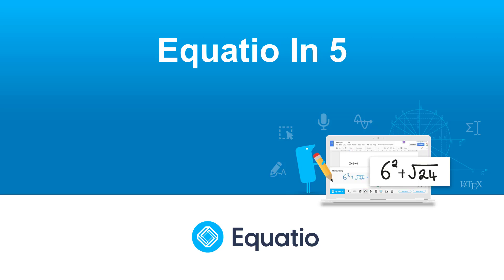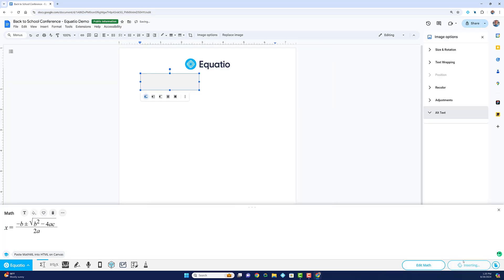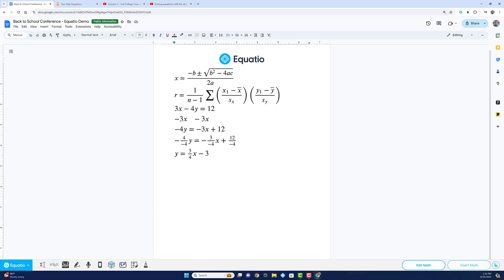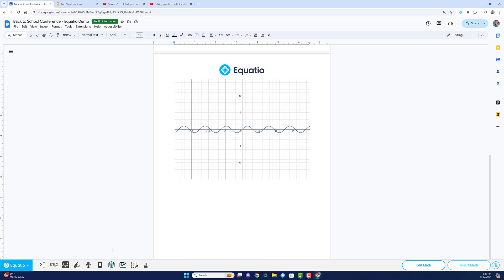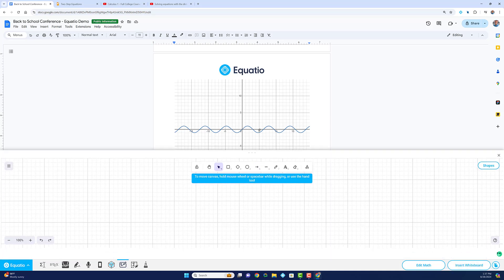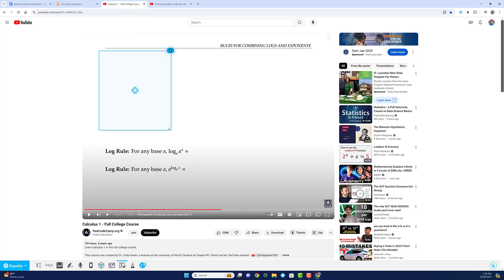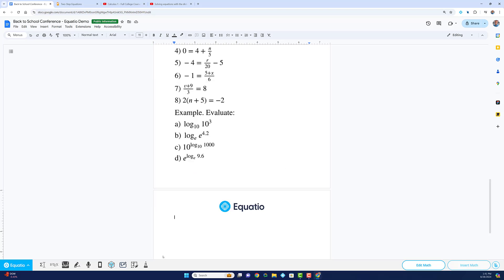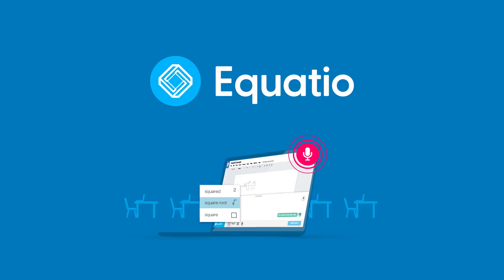Equatio In 5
“Welcome to Equatio! In this video, we’ll explore how Equatio’s powerful toolbar transforms the way you create and work with math, no matter where you are. Whether you’re using Google Applications, Microsoft Applications, Learning Management Systems, or even browsing websites, Equatio integrates right where you work.”

“Let’s start with one of our most popular features: the Equation Editor. Equatio’s Equation Editor is designed to make math easy and efficient. With our smart prediction feature, you only need to type a few letters, and Equatio will display a drop-down box with relevant math terminology, symbols, and formulas. This means you can draft complex problems or respond to them in just a few keystrokes.”

“Prediction is what sets Equatio apart from other math palette-based editors. It’s our most-used input method because it allows teachers to create problems quickly and students to showcase their work in detail, using multiple lines to explain their answers.”

“Next up, let’s look at the Desmos Graphing Calculator—our top-notch graphing tool. Visual learners benefit greatly from seeing the graphical representation of ordered pairs, equations, and functions. The Desmos Graphing Calculator makes it easy to generate clear, accurate graphs that help students grasp mathematical concepts more effectively.”

“For those who prefer handwriting, our Handwriting Recognition feature is great for those on touch screen devices. You can annotate freely in an open area, and Equatio will convert your handwritten math into digital text effortlessly.”

“Equatio also supports speech-to-math functionality. Simply hit the red record button, speak your math aloud, and watch as Equatio converts your spoken words into digital math.”

“Another fantastic feature is our embedded Whiteboard tool. This versatile whiteboard lets you create math in many ways: adding shapes, lines, arrows, text, Mathspace Shapes, and even embedding videos. It’s packed with features to enhance your teaching and learning experience.”

“One of our crowd favorites is the Screenshot Reader tool. Use it to scan math problems from PDFs, video websites like Khan Academy or YouTube, or even publisher materials. You can scan single problems or multiple problems at once and easily copy the math to paste it wherever you need.”  Not only does this save time, but it also makes the math accessible and digestible to those who need to consume the spoken text because we place ‘alt text’ behind every image of math.

“Finally, let’s explore our STEM tools. We offer a fully digital, accessible Periodic Table, the Desmos Scientific Calculator—featured on state exams—and a Molecular Viewer. These tools provide comprehensive support for all your STEM needs.”

“Equatio is designed to make math easier and more accessible, wherever you are and however you work. From powerful math editing to seamless integration with your favorite tools, Equatio is here to support your educational journey.”

You have 30 days to try all the premium features.